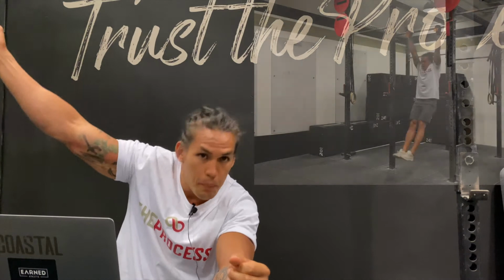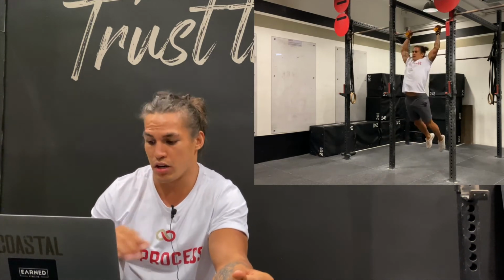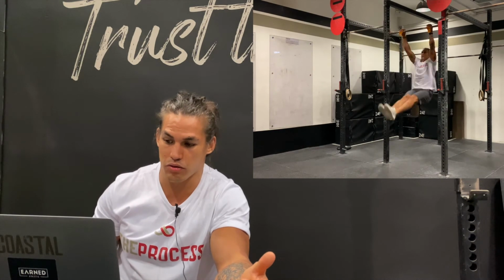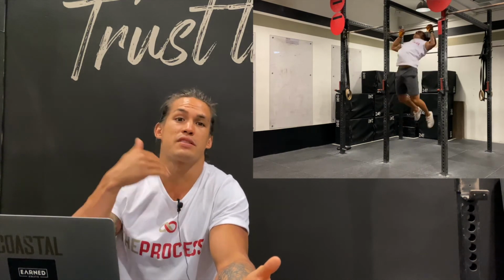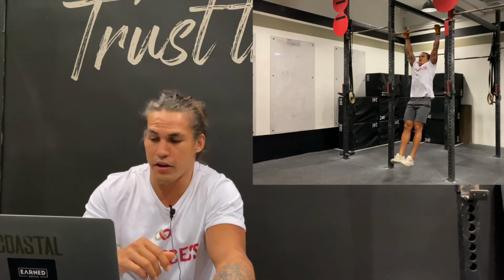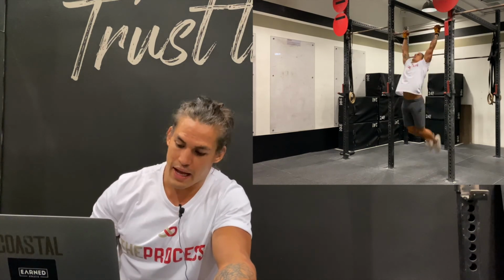Butterfly Pull Up/C2B Tutorial